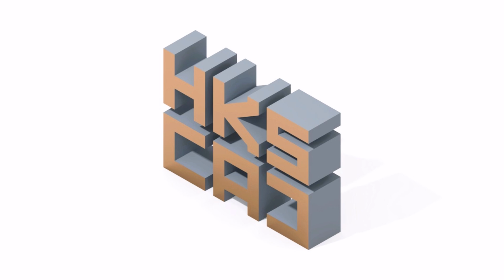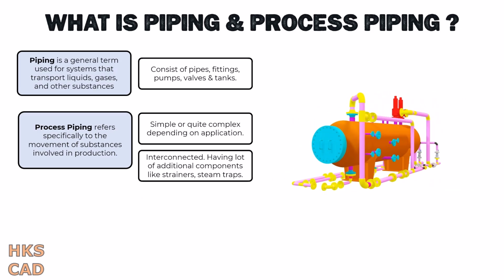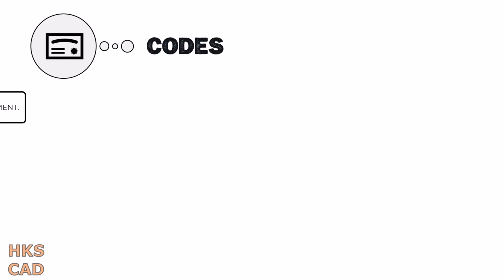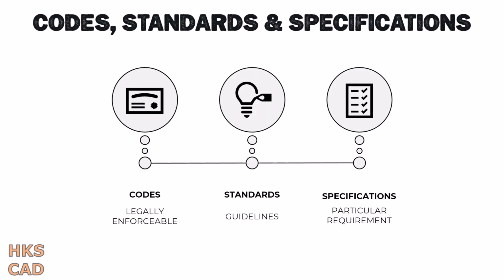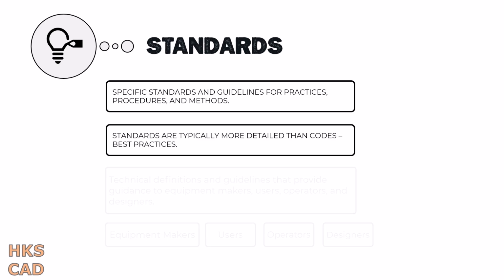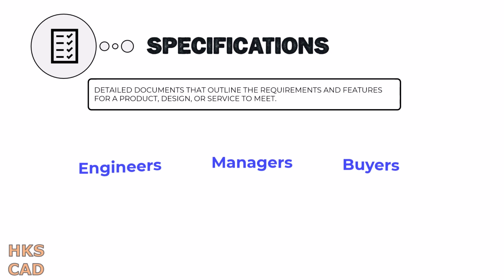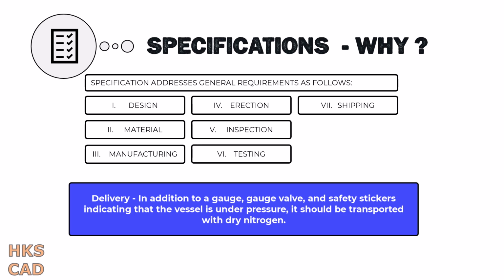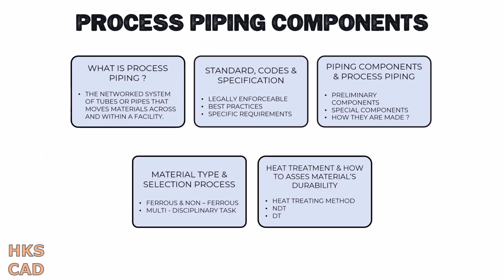#1 PIPING COMPONENTS – ROAD MAP Process Piping & C,S&S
Greetings from HKS CAD! This channel's first video will be this one.

Process pipe components are a fascinating topic that we will be exploring today. Whether you're a student, an experienced engineer, or someone who is simply interested in how fluids are transported in industries, this video is for you.

From pipes and fittings to valves and flanges, we'll dissect everything and explain how each component works to build safe and effective systems. Let's begin.